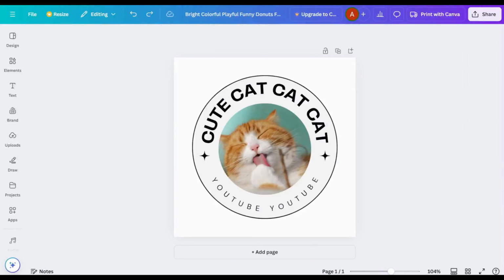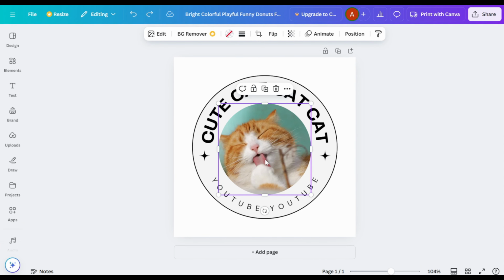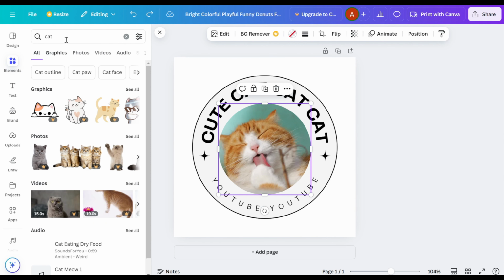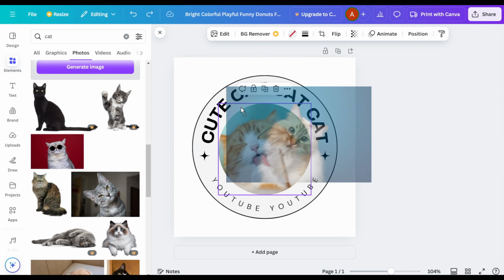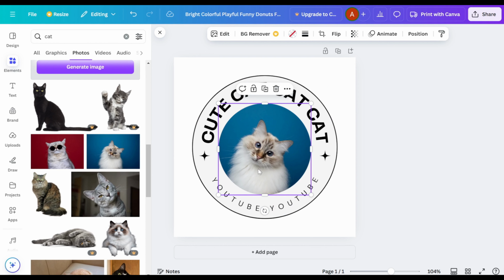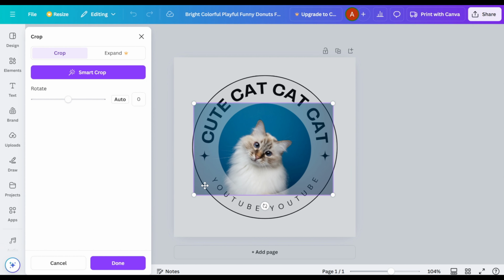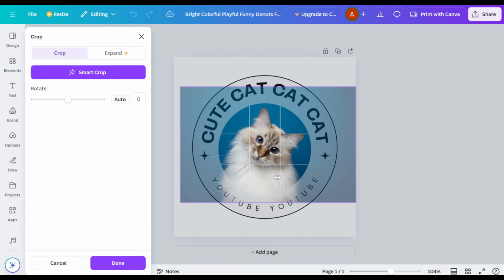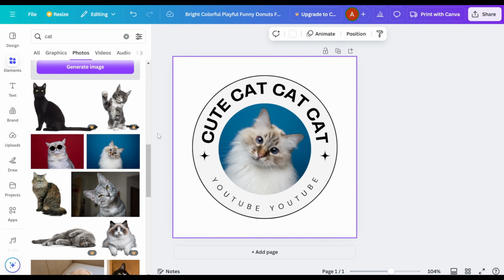Quick Tip: How to Easily Replace an Image in Canva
Simplify your design process with this quick tutorial on replacing images in Canva!